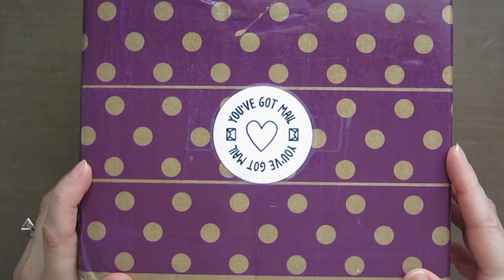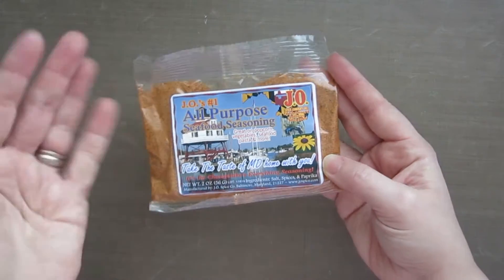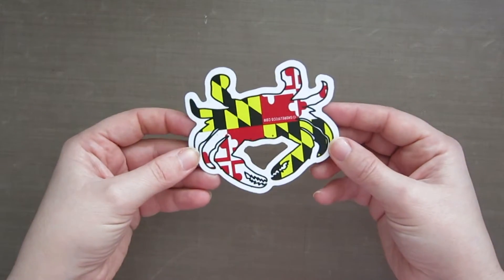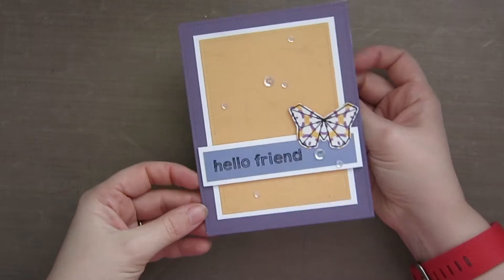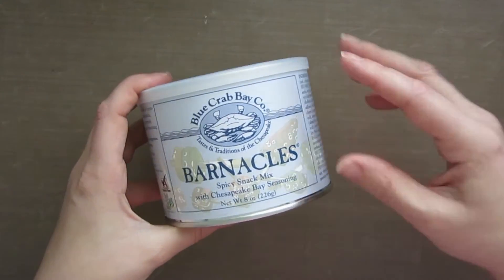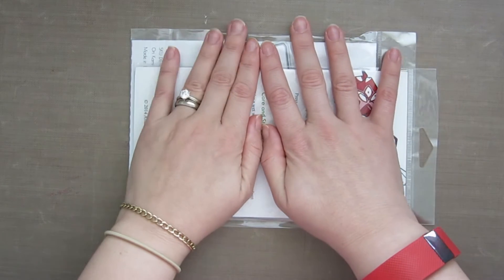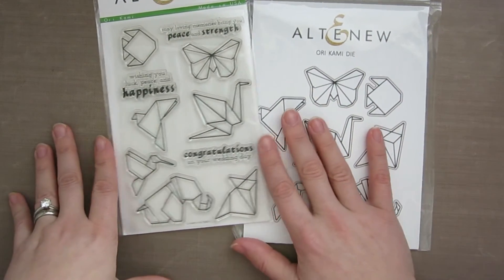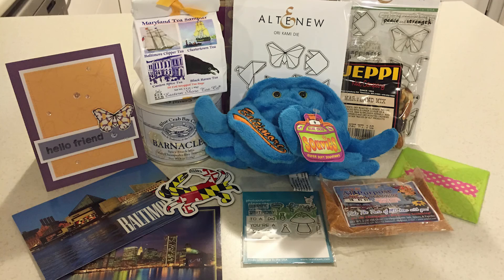HAPPY MAIL EXCHANGE WITH PAM!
My friend Pam and I are both really enjoy papercrafting, our YouTube channels, and receiving packages in the mail so when she mentioned that we should do a Happy Mail Exchange (and explained to me what that is), I jumped at the chance. Basically, she gathered a number of items (craft and souvenirs) from where she lives in Maryland and I gathered a bunch of items from Australia and then we sent them to each other!

My first "Happy Mail" package Exchange!
Check out Pam's video to see what I sent to her from where I live in  Australia!